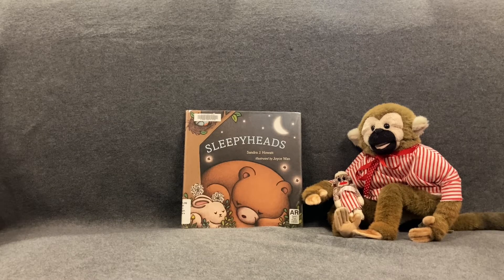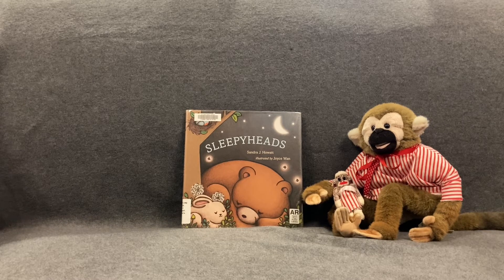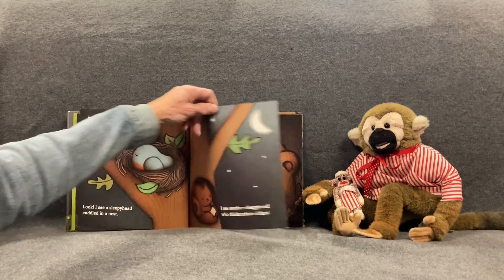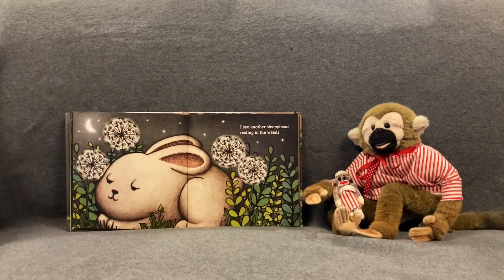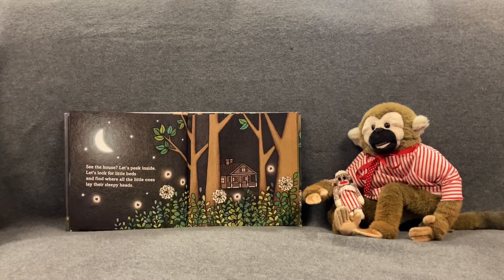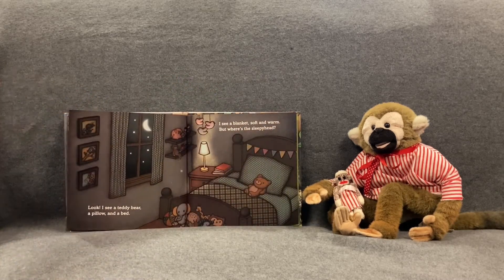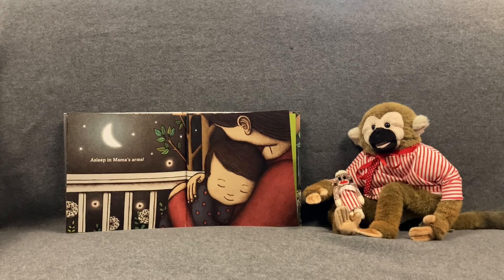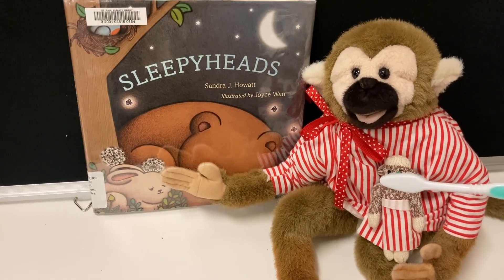Bedtime Stories: Sleepyheads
Bed time is story time with the St. Paul Public Library!

Help kids get ready for a good night's sleep by listening to some of their favorite librarians read some of THEIR favorite bedtime stories. With puppets. Really cute puppets!

Find all eight weeks of bedtime stories at sppl.org!